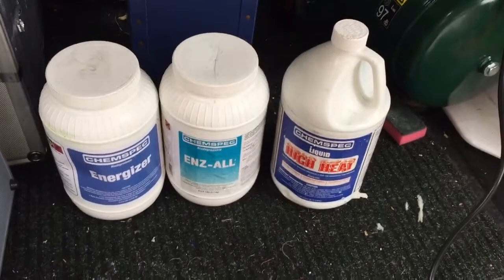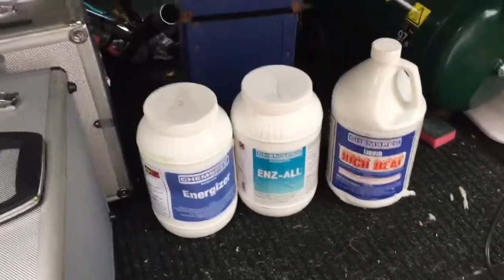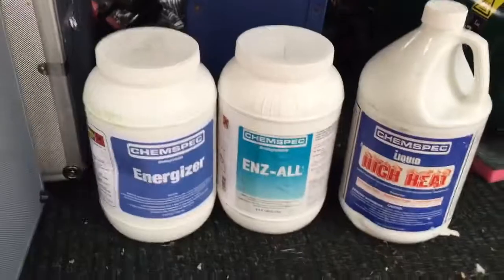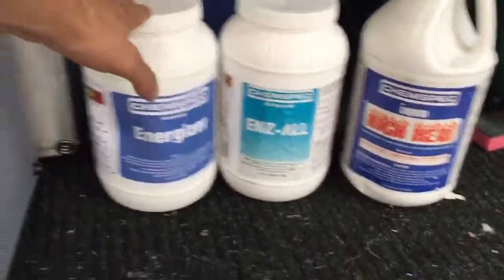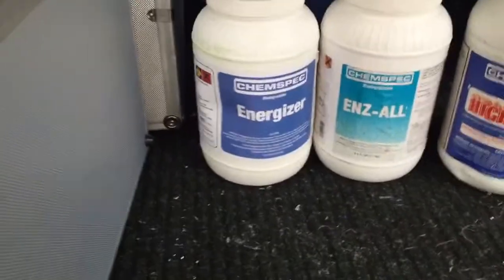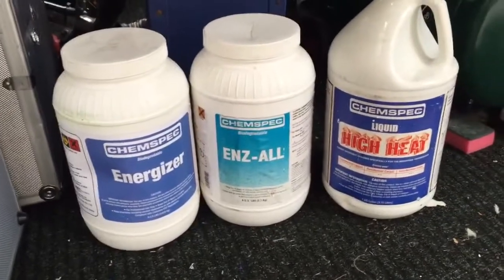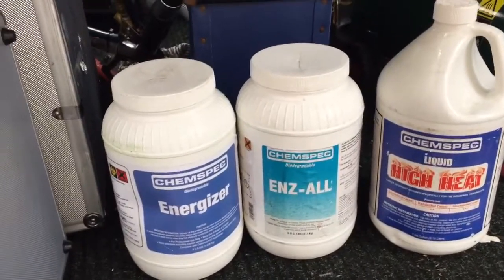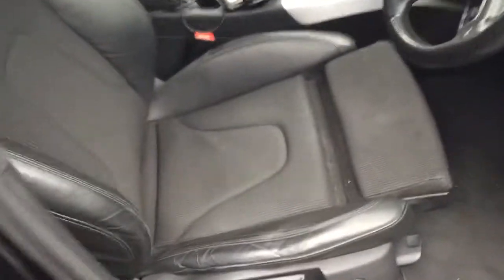Audi A6 seat deep clean - Upholstery cleaning part 1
to discover why we offer the best deep clean for your vehicle.
We offer FREE estimates and cover parts of Surrey, Hampshire and Berkshire.